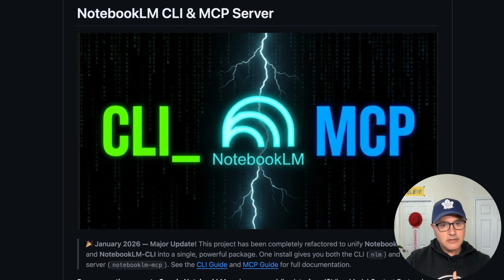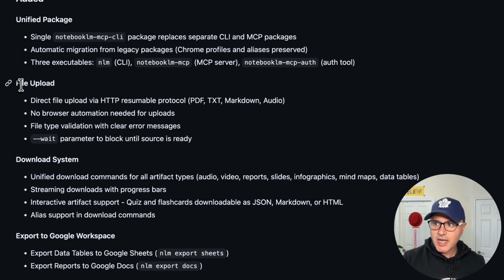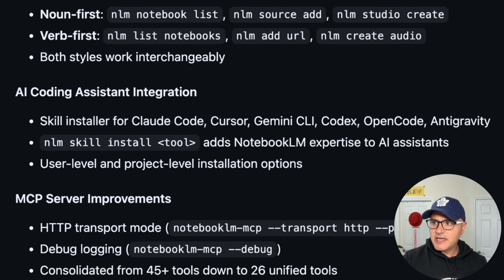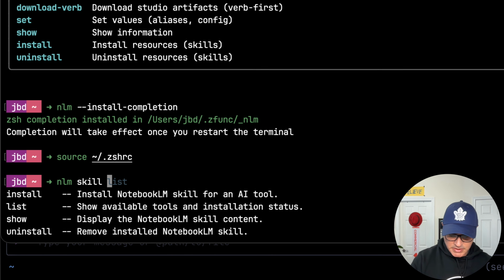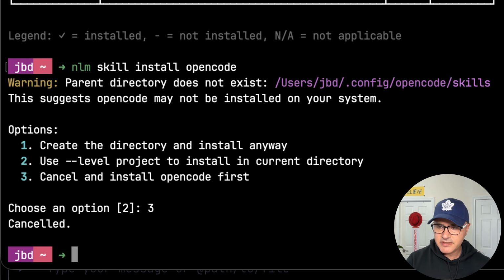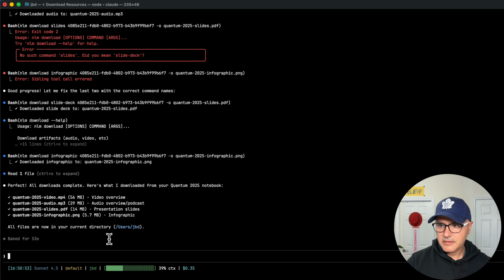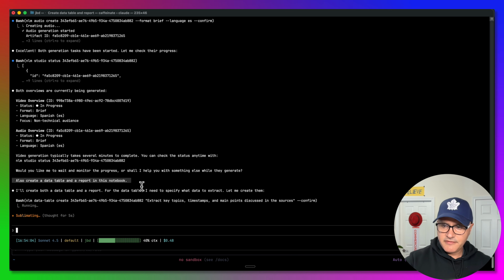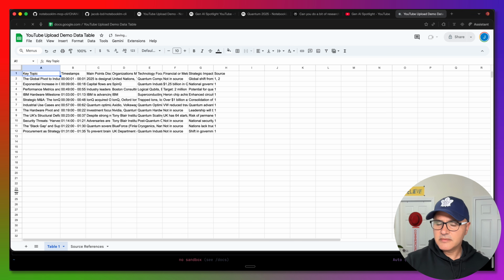NotebookLM Has No API... So I Built One.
🛑 Stop clicking "Upload" like it's 2024. I just changed how you use NotebookLM.

Most people treat NotebookLM like a static research tool - upload some files, generate a podcast, done. But what if AI agents like Claude Code could interact with your notebooks directly? No browser. No manual uploads. Just pure automation.

I built something I'm calling the ULTIMARE NotebookLM toolkit (codename: Cancun Wind). It combines the CLI and MCP into one package, and honestly, it's the version I wish existed from day one. Now your AI agents can upload files in bulk, download reports, manage notes, and handle multiple profiles (work and personal, finally separated).

What you'll see in this video:
- Why I unified the CLI and MCP (and why it matters)
- Teaching Claude Code to use NotebookLM as a skill
- Bulk file operations that actually work
- Multi-profile authentication without the headache

This is the infrastructure piece nobody builds because it's boring. But once you have it, everything else gets easier. Your agent does the research grunt work. You focus on the thinking.

Chapters:
00:00 - The "Cancun Wind" Project (Unified CLI & MCP)
01:03 - The 1-Line Install (UV, Pip, Pipx)
01:36 - Major Feature Breakdown
02:27 - Multi-Profile Auth (Work vs. Personal)
02:40 - Dual Command Syntax (Verbs vs. Nouns)
03:30 - NotebookLM "Skills" for AI Agents
04:35 - CLI Live Demo & Auto-Completion
06:35 - AGENT DEMO: Giving Claude Code Full Control
07:53 - Automating Bulk Uploads
09:05 - Generating Video Overviews via CLI
10:25 - Exporting Reports to Google Docs & Sheets
11:31 - How to Start Vibe Coding

Are you still manually uploading files one by one, or are you ready to automate this?